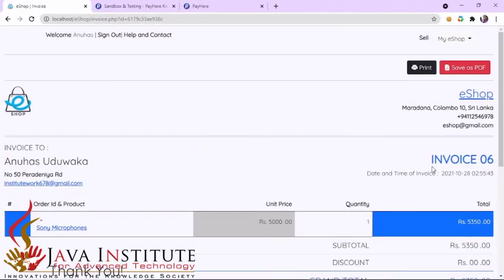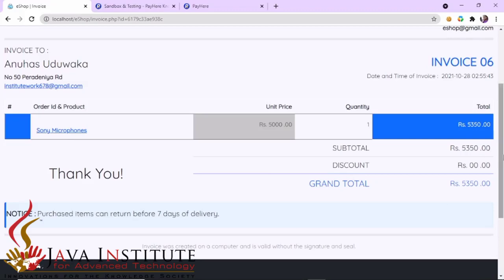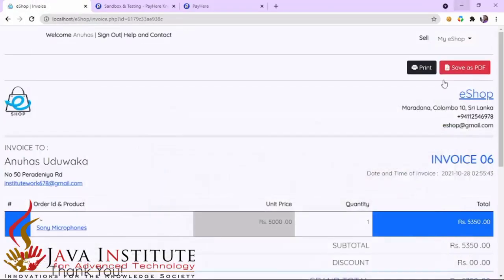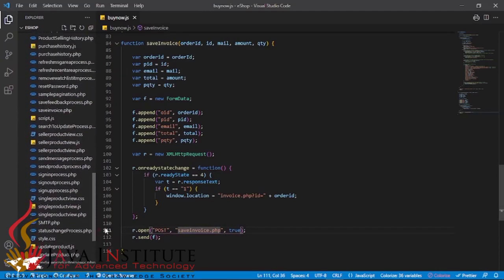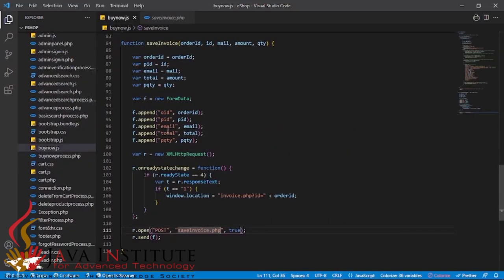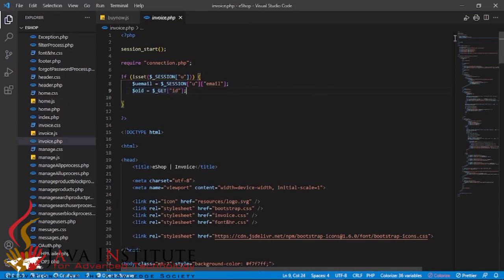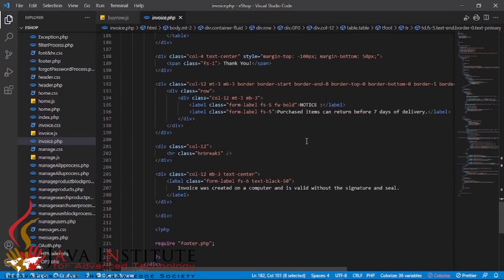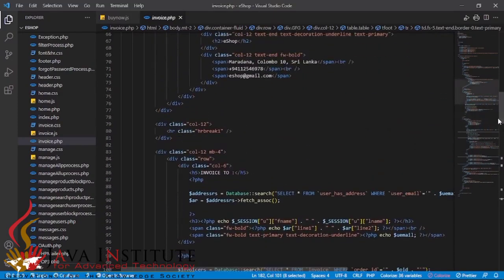Web Project Task 32 | 1st Year | Semester 01 | Java Institute | Samudra Samadhi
Project Number : 32
Subject : Web Programming I
Project : Program the invoice page